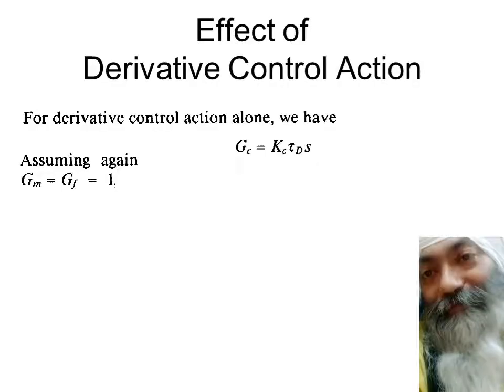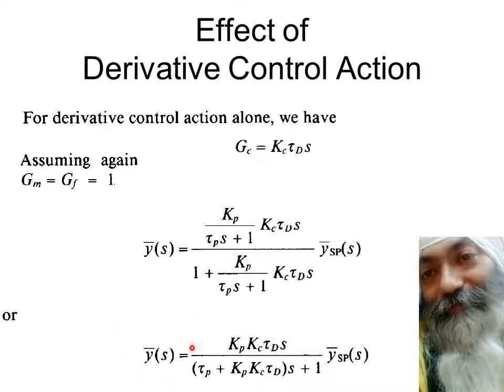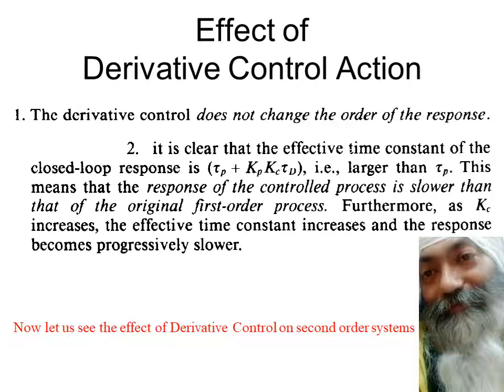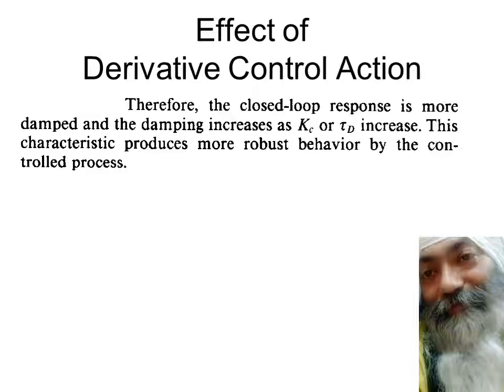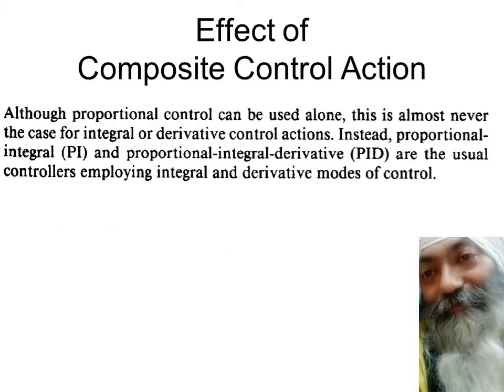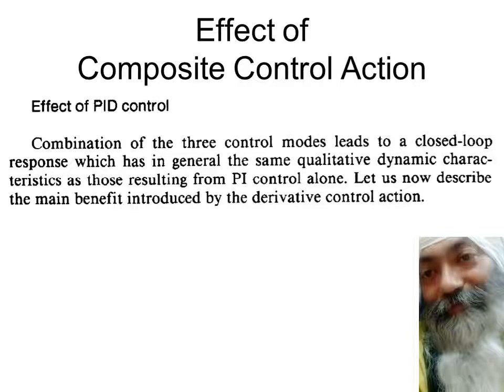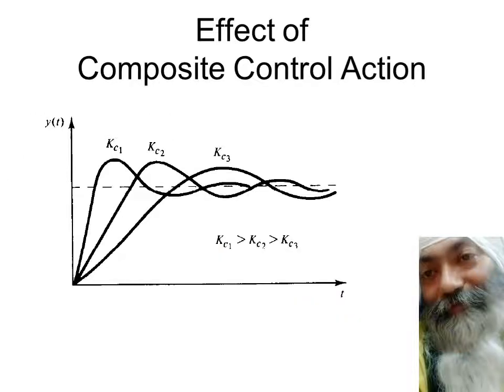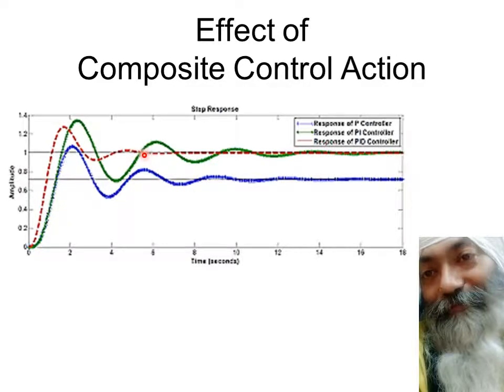Effect of Derivative & Composite Control Action